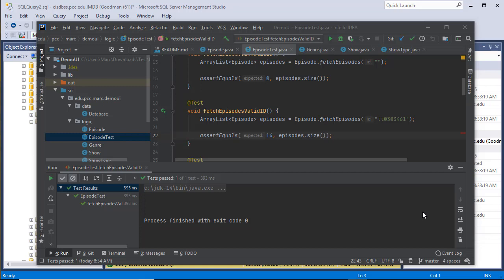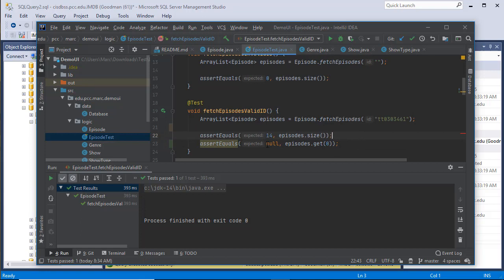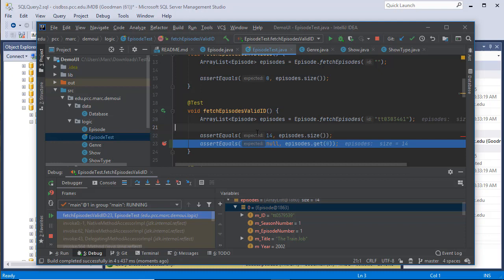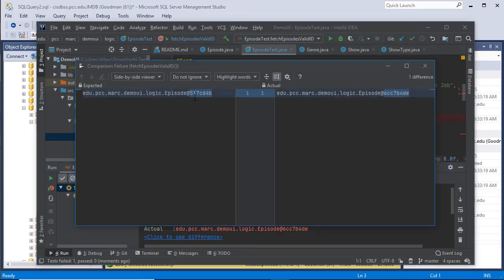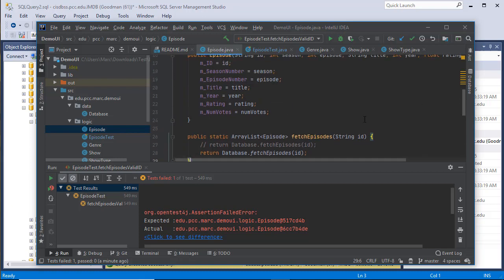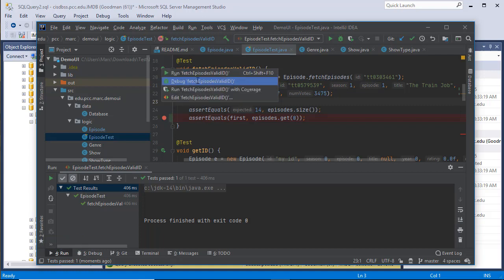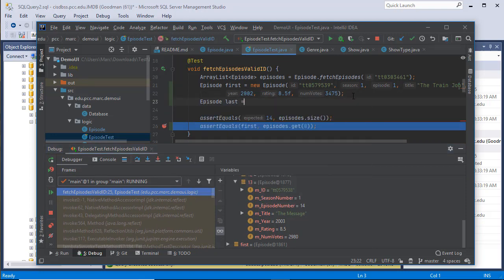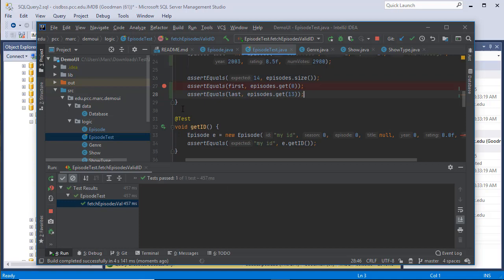234A Unit Testing with equals method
CIS 234A - How to use assertEquals to compare an expected object to an actual object using an overridden equals method.